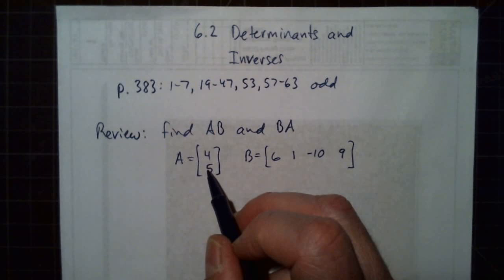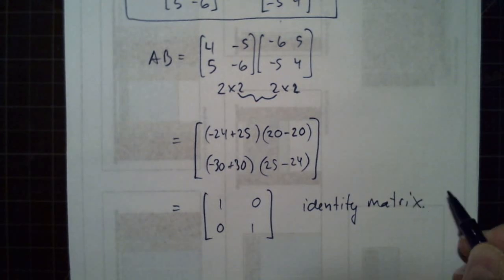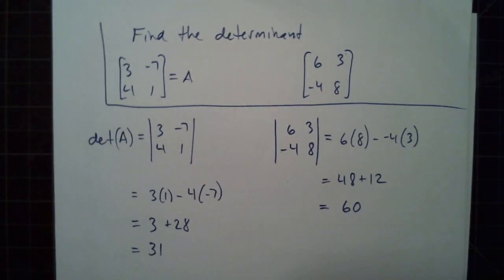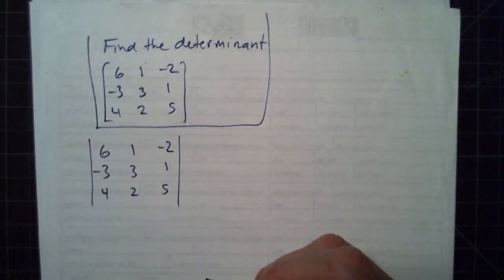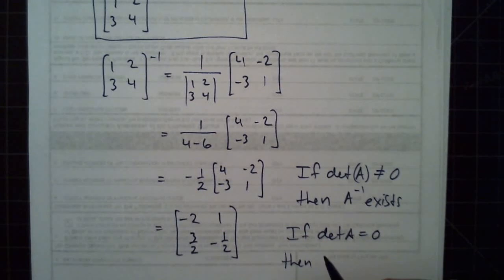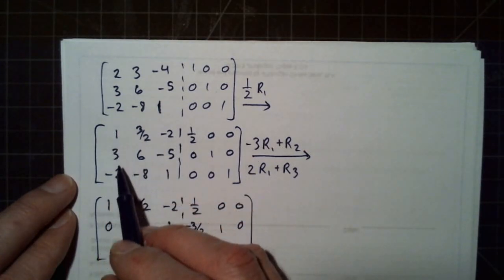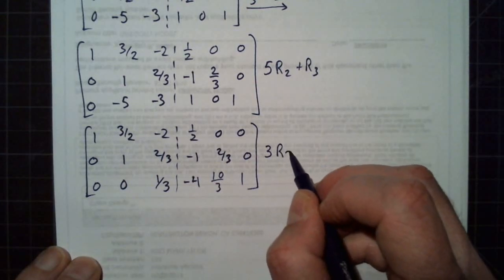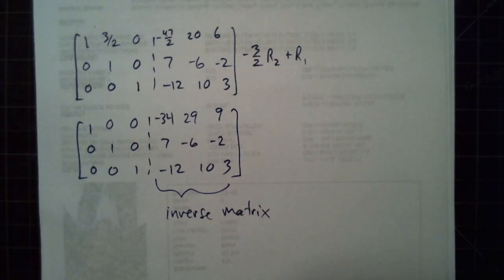Jordan Precalculus 6.2: Matrix determinants and inverses